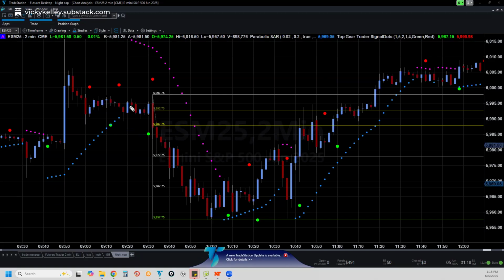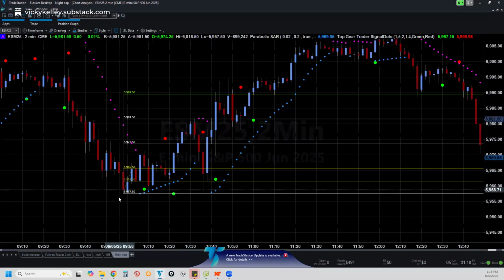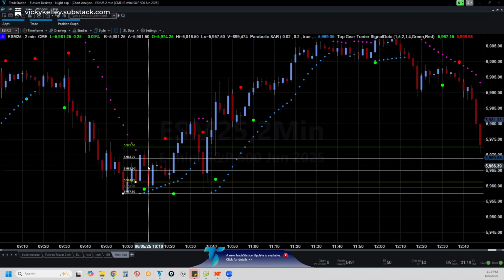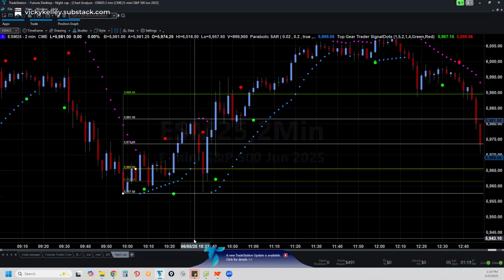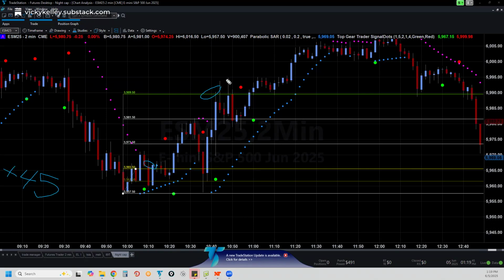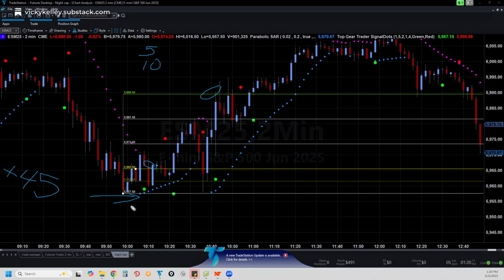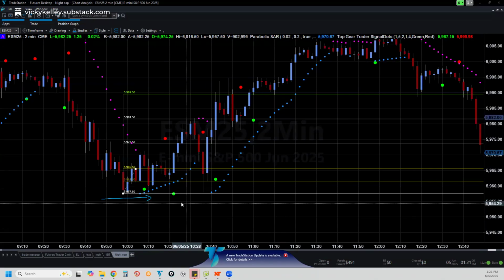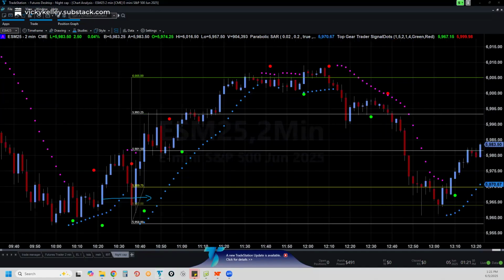Great Moves Today (with sound)